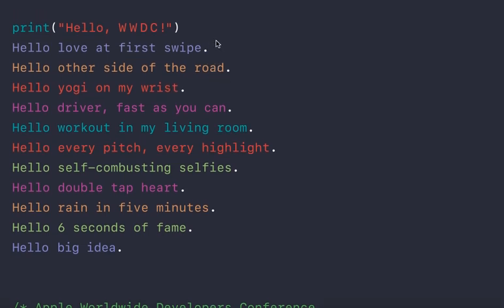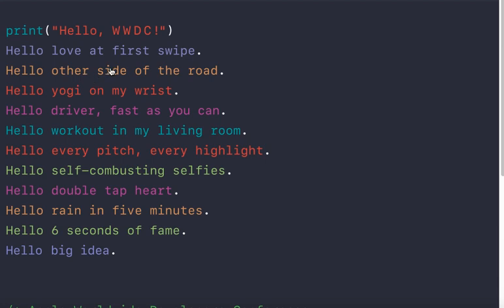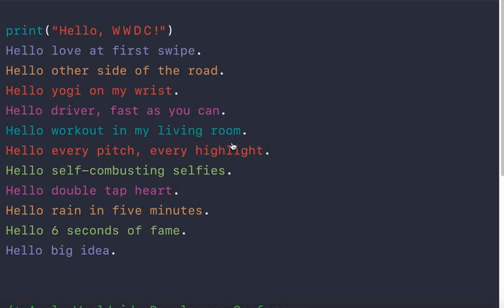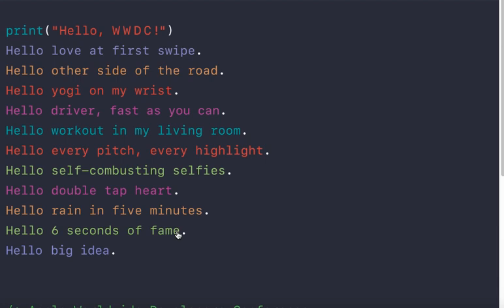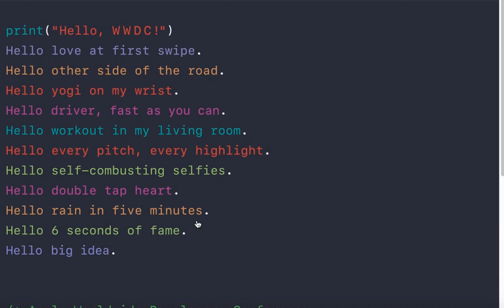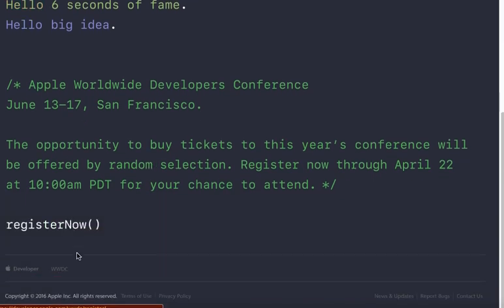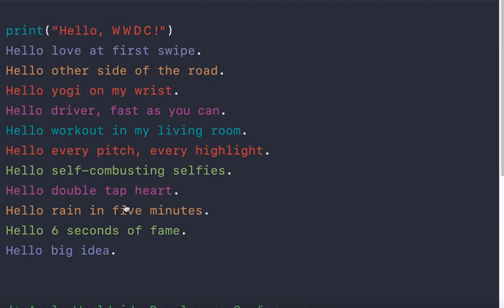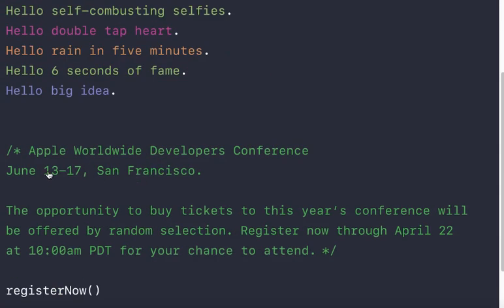WWDC 16 - Decoding AND What to Expect! (IOS X)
apple car? IOS X? OS X? TV OS? What will we see??